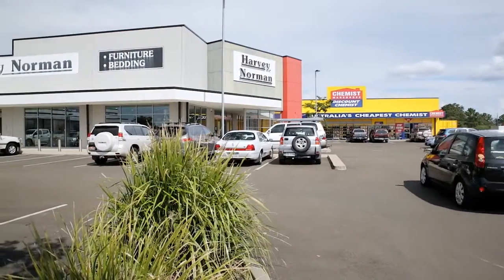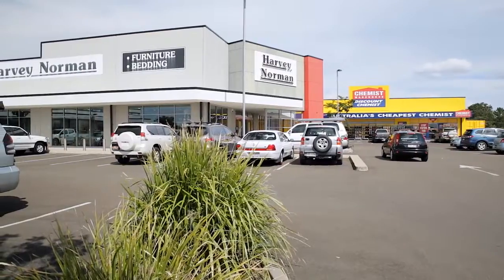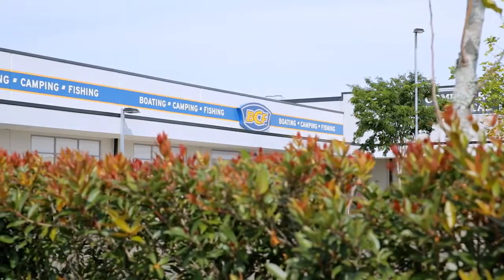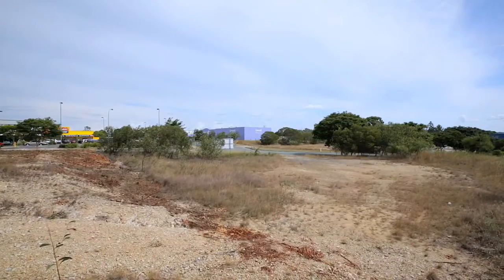2 Edwin Campion Drive, Monkland